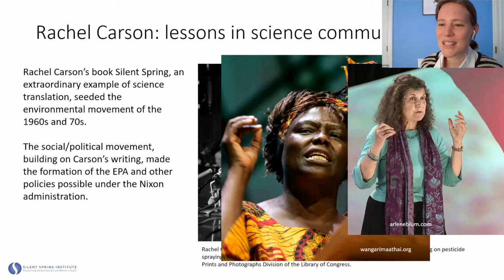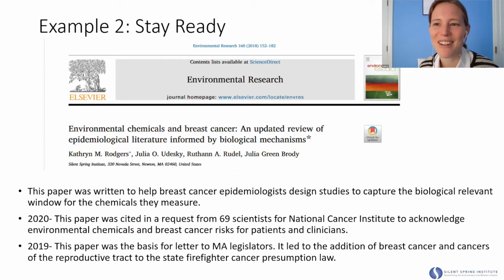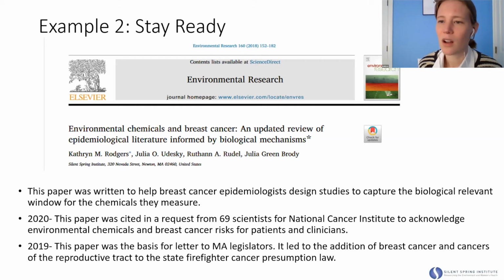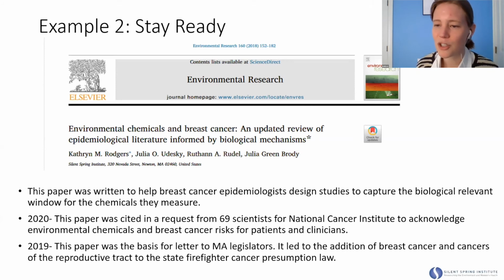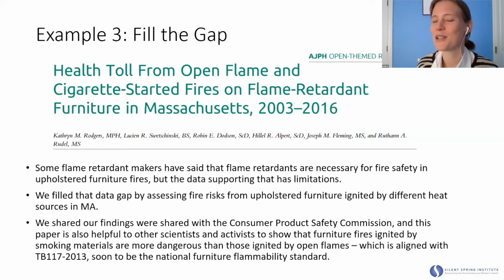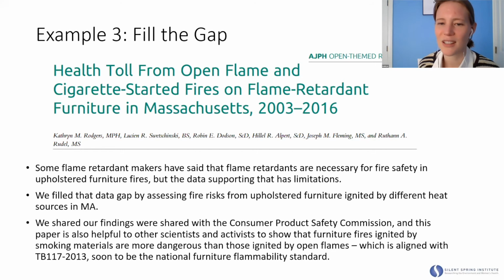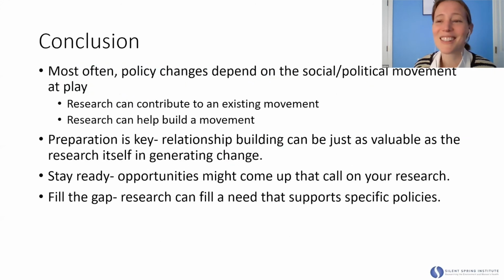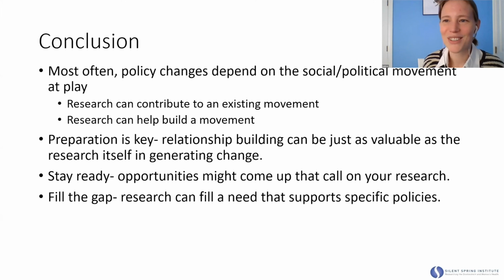Kathryn Rodgers - Green Science Policy Science and Communication Strategy Workshop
Kathryn Rodgers gives a talk titled, Rachel Carson's Legacy: Connecting Science to Policy at the Green Science Policy Science and Communication Strategy Workshop.